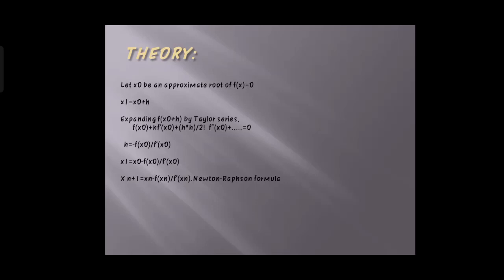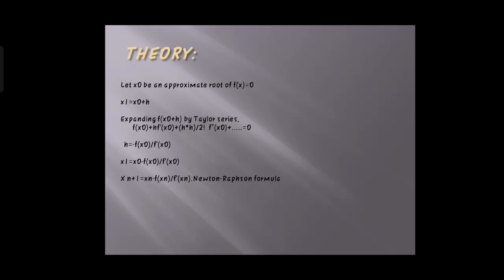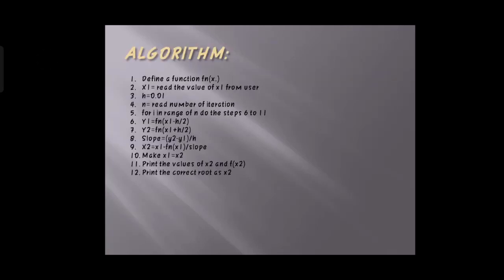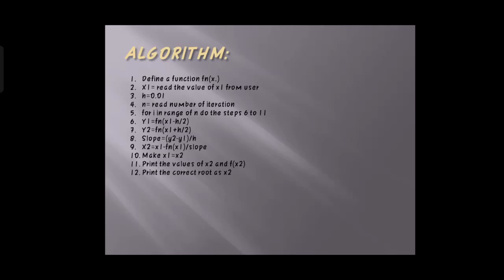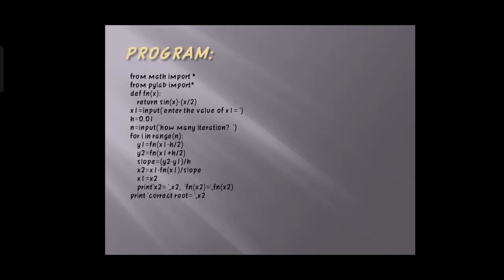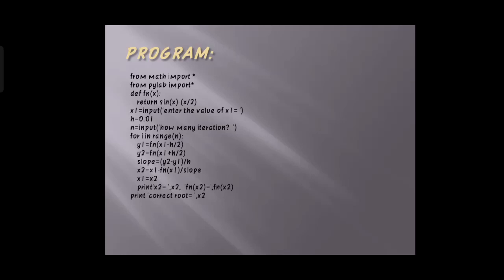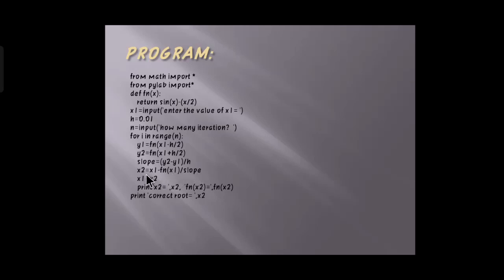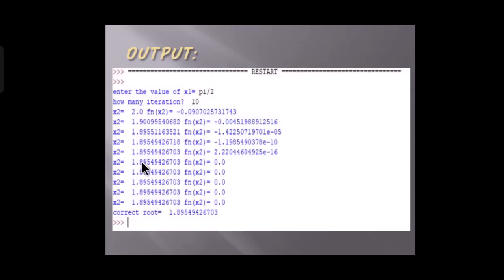NEWTON RAPHSON PYTHON PROGRAM